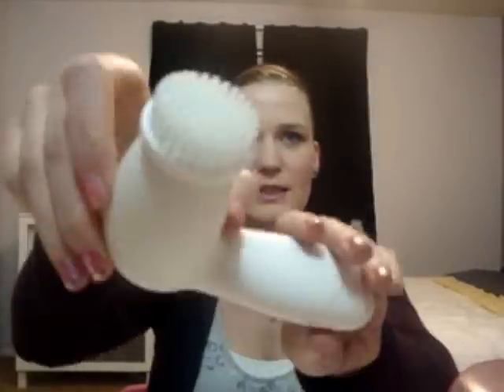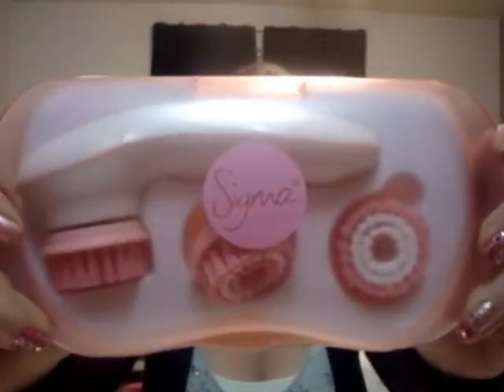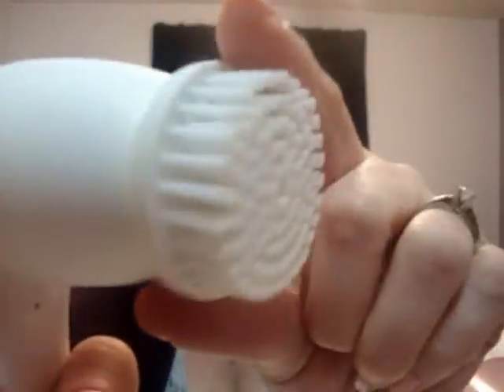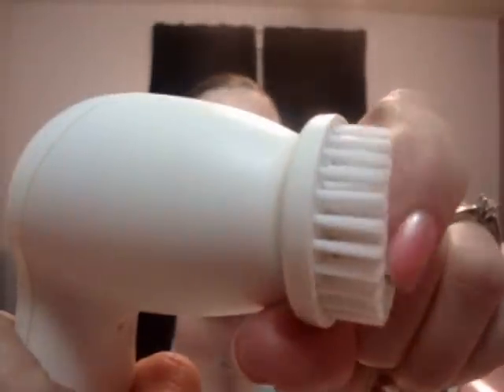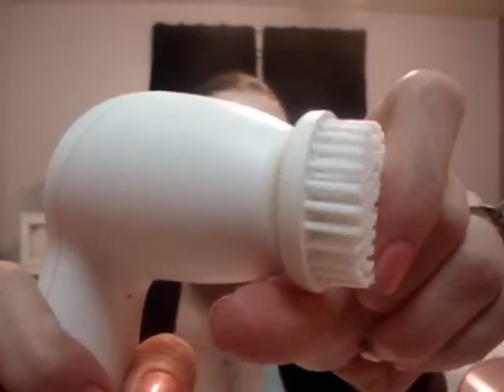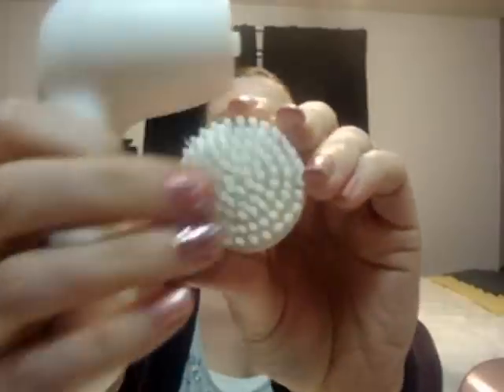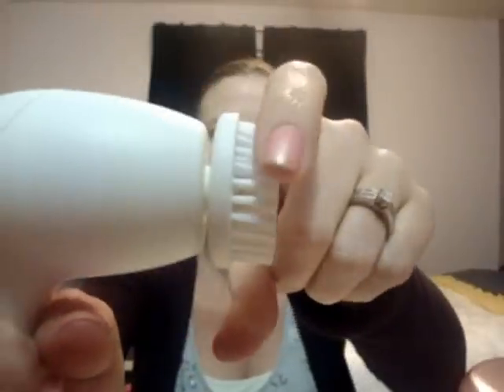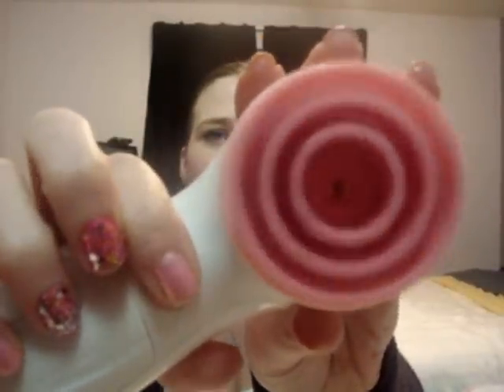Olay Pro-x Advanced Cleansing System VS Sigma Cleansing & Polishing Tool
Below you can find links to interact with me and on the products in this video!!!

*Yes the Sigma Product was sent to me by the company and I am in NO WAY being pay by said company. All my thoughts are my own. I would not lie to my viewers about ANY product sent to me or purchased with my own money. :)